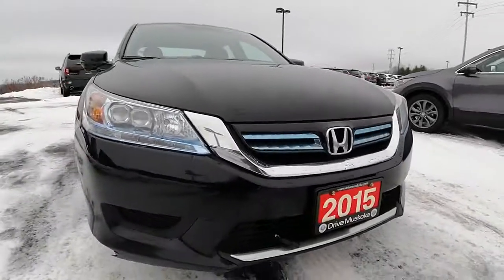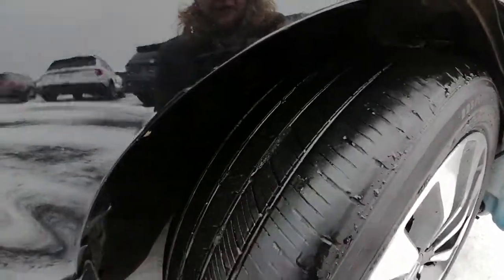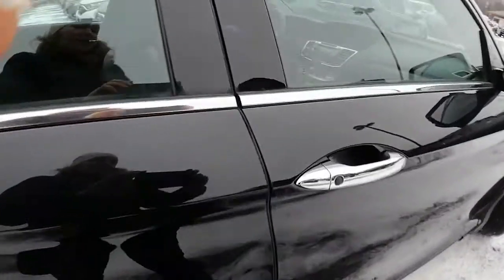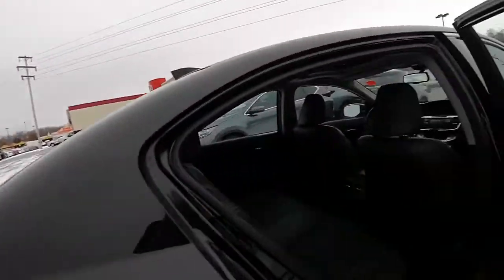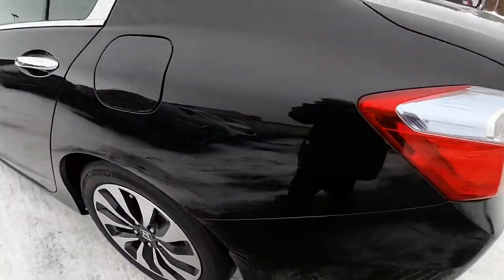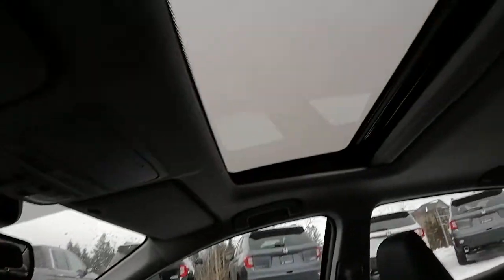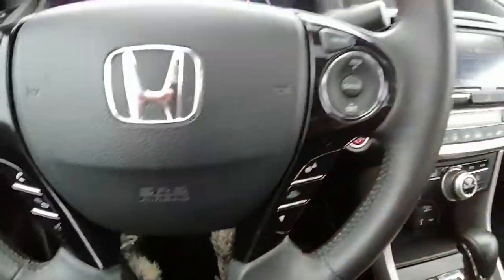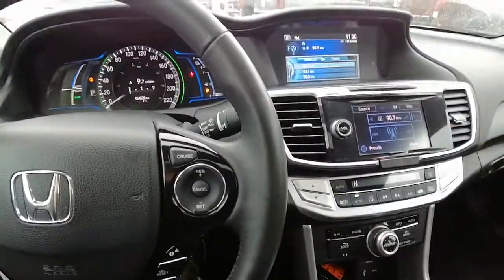2015 Honda Accord Hybrid Touring